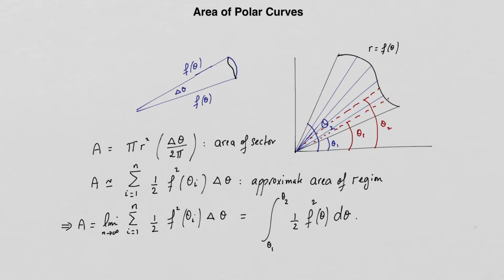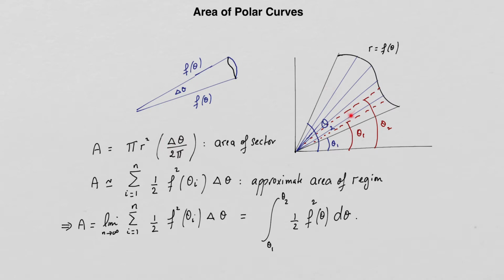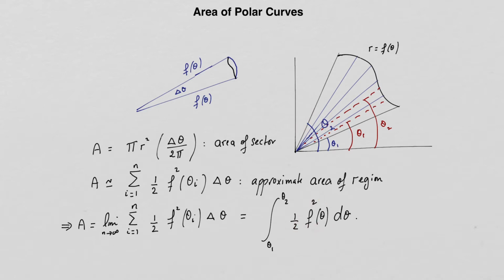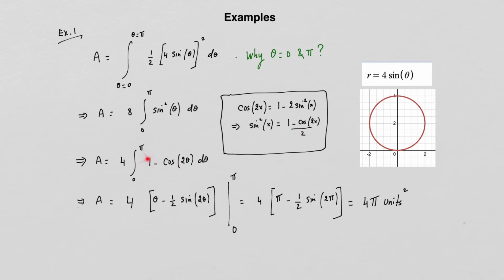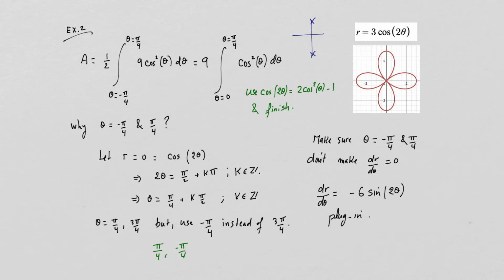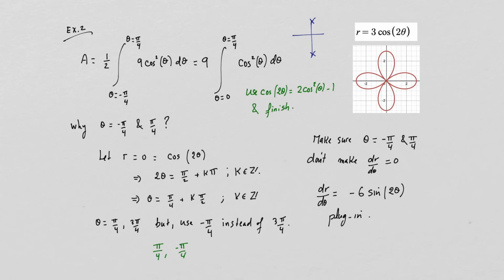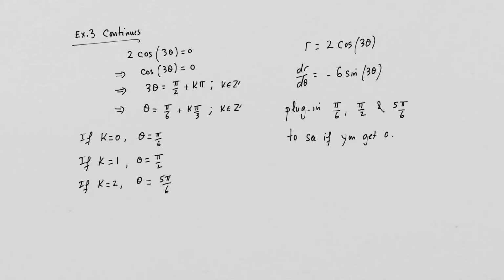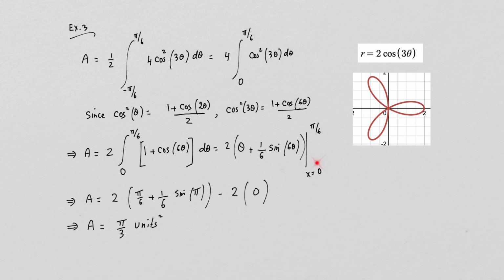Area of Polar Curves Proof and Examples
Here is how you find the area of polar curves, including three examples